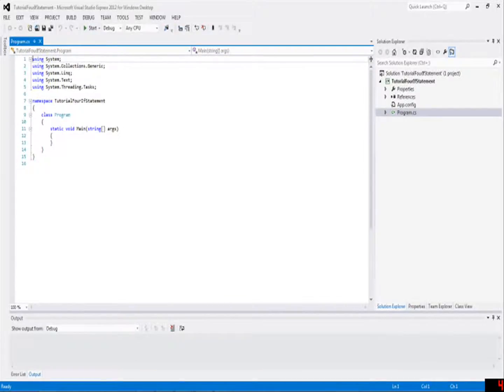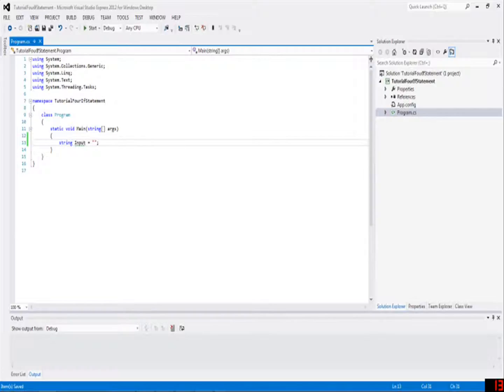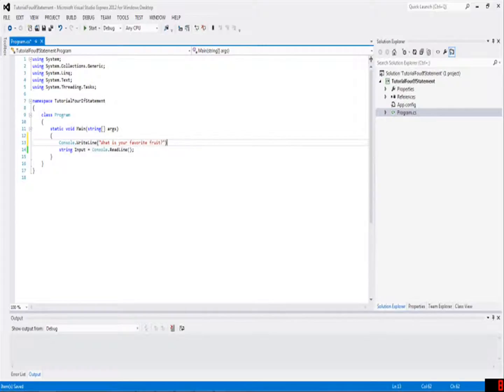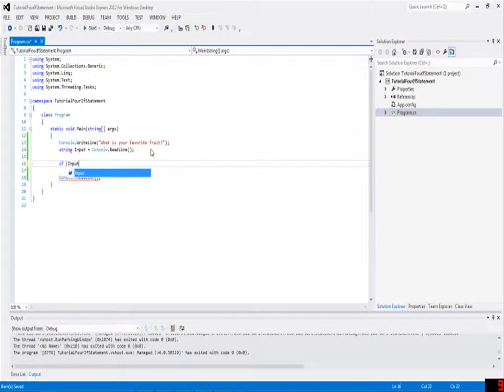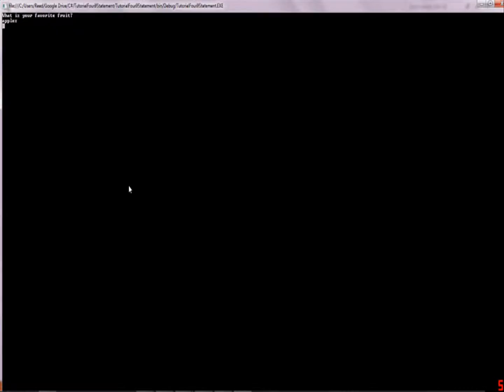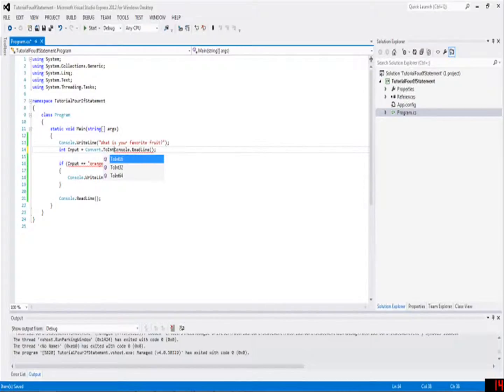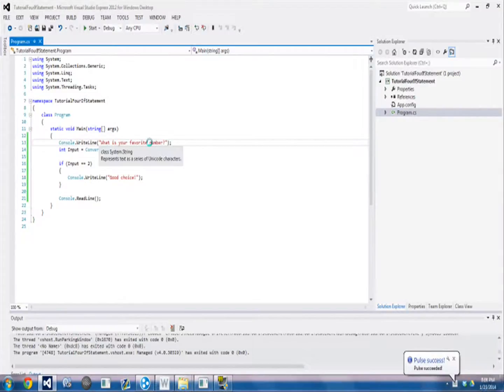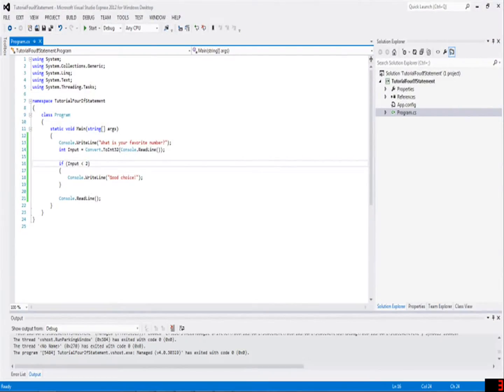C# Tutorials (Beginner) - 4 - If Statement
This tutorial teaches how to use an if statement to control your programs.